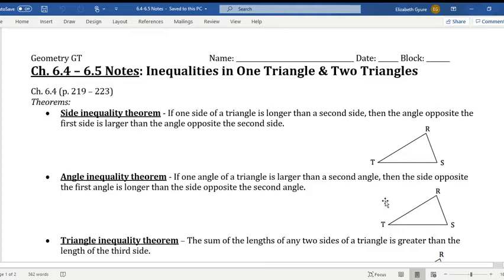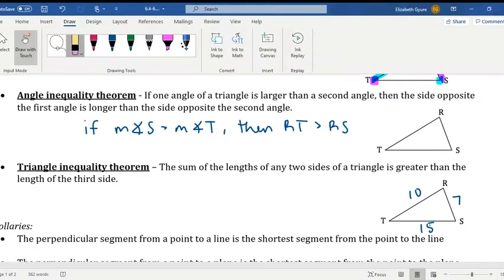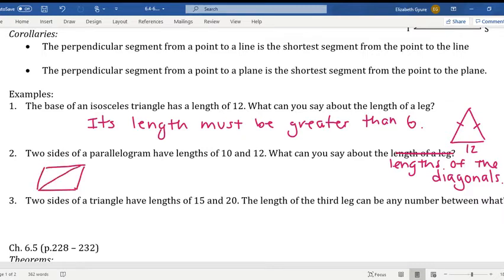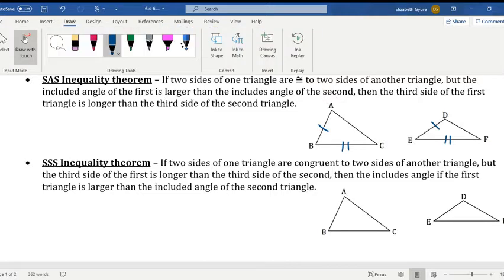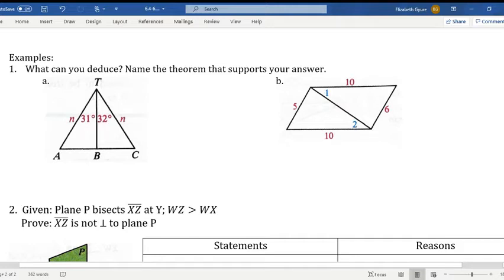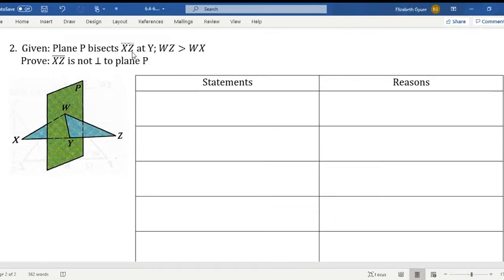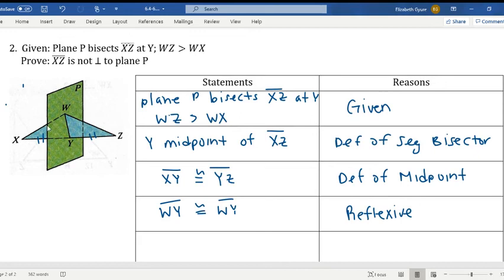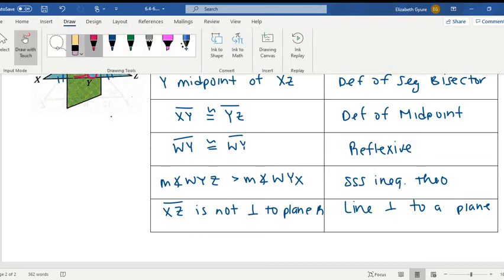6.4-6.5 Notes: Inequalities in 1 & 2 Triangles (GT